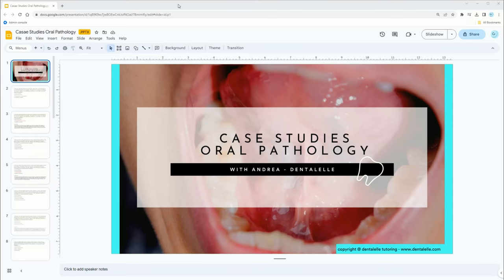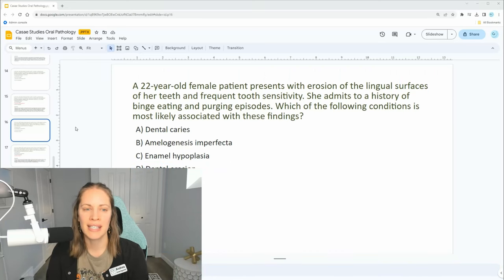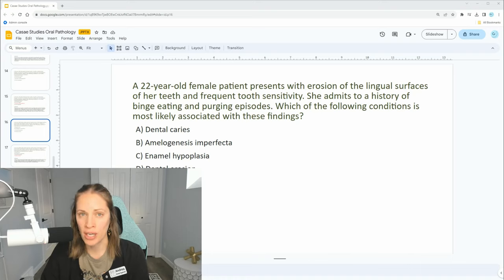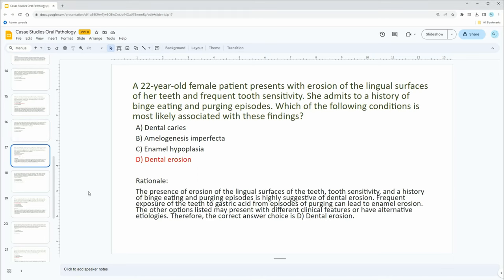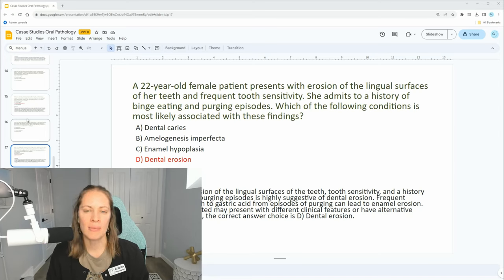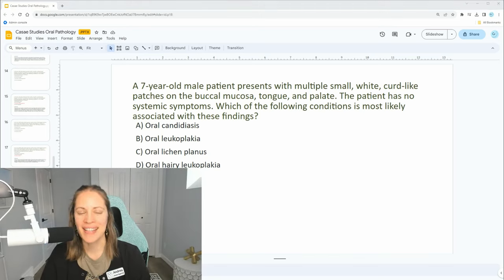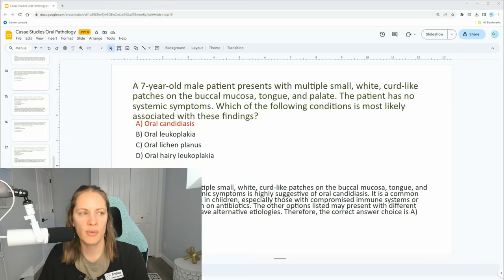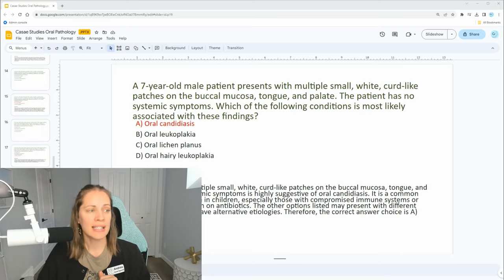Oral Pathology Mock Questions to Practice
Oral Pathology Mock Questions to Practice in this video, lets practice some oral pathology together!